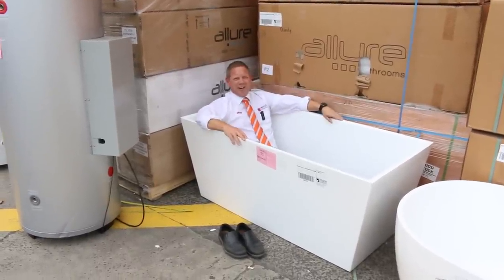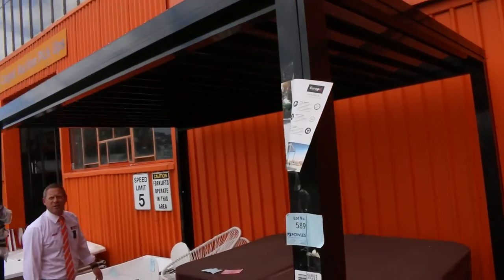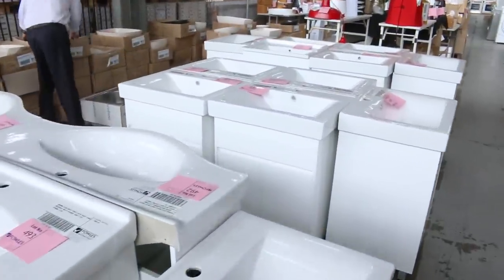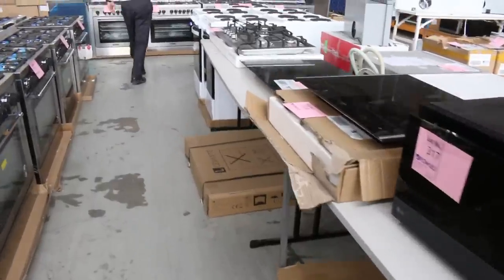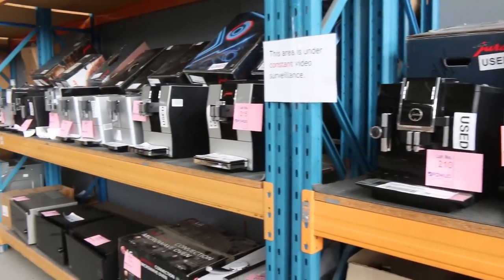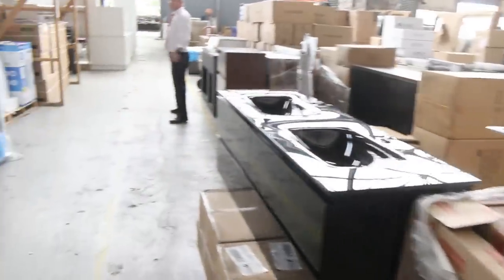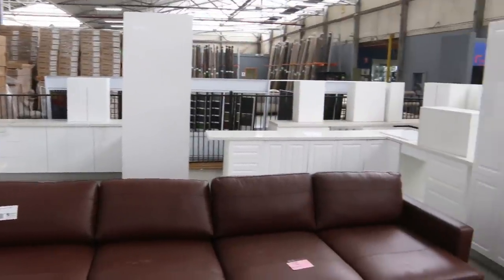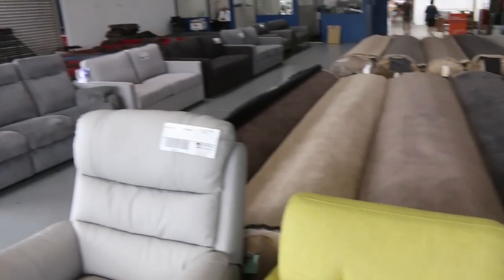Home Renovators Auction 20 March